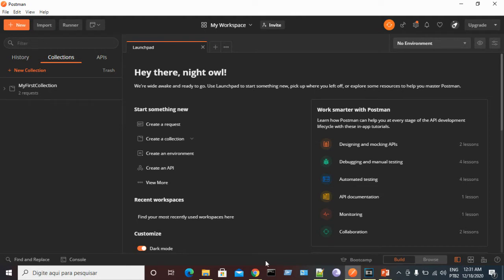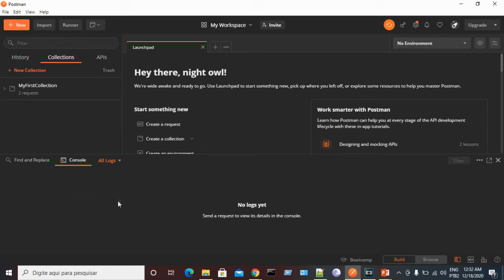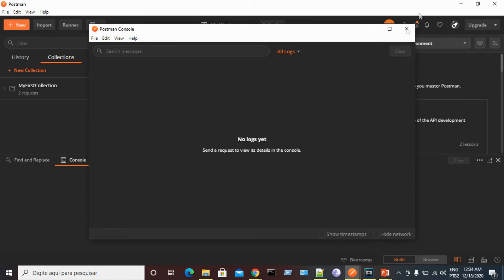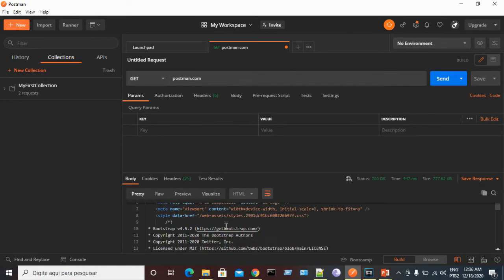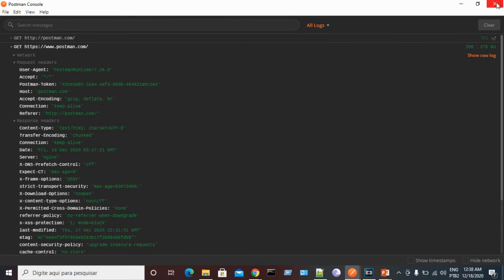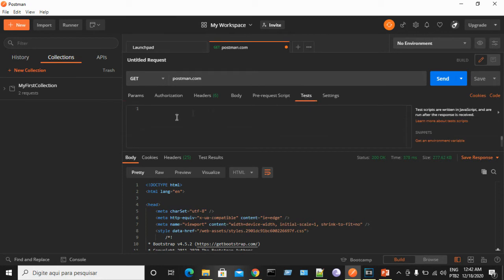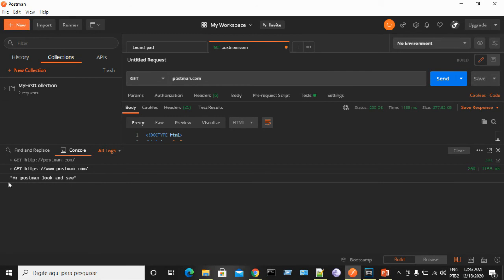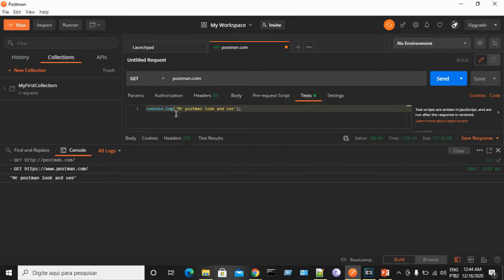How do you DEBUG a POSTMAN REQUEST - Part 12 | Automation Expert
In this video we'll talk about how do you debug a POSTMAN request using the console log.

00:00 - POSTMAN CONSOLE LOG (DEBUG WITH POSTMAN)
00:01 - Subscribe to this channel